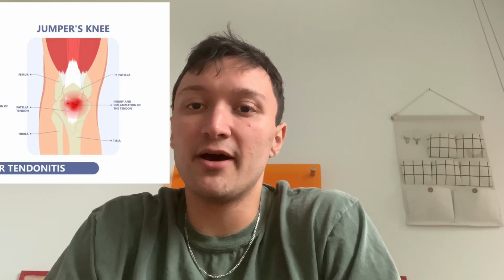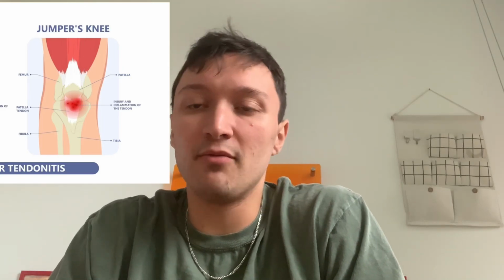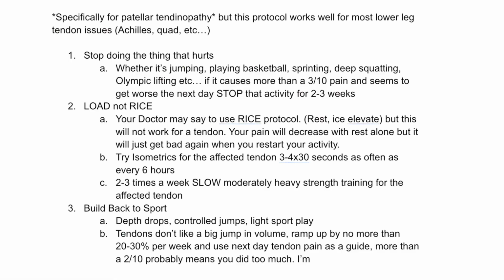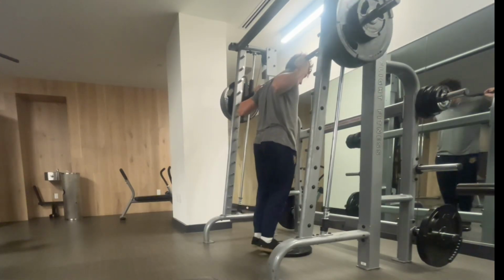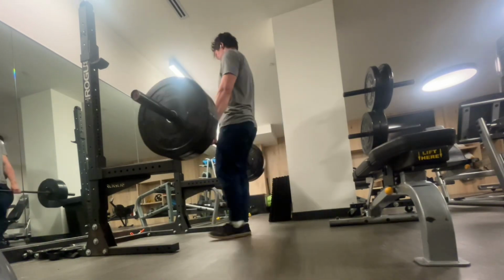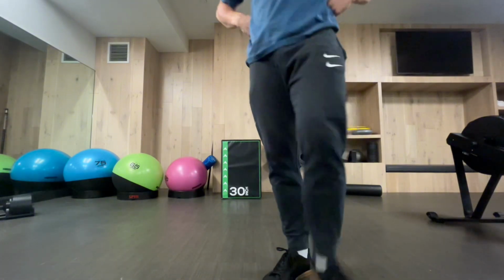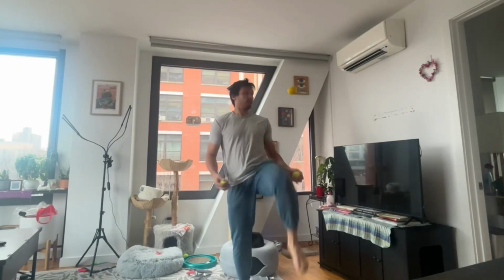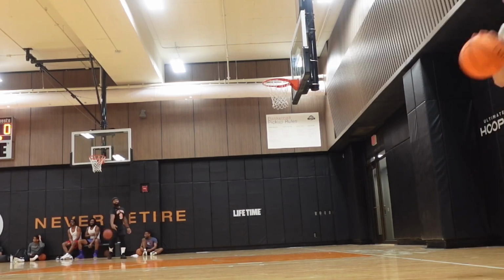Road to 40-Inch Vert Ep 5: How to Fix Knee Pain in Just 5 Minutes for Better Jumps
Welcome back to Episode 5 of my "Road to 40-Inch Vert" series. In this video, I dive into one of the most common issues athletes face—knee pain—and share a simple, effective 5-minute routine that can help alleviate discomfort and improve your vertical jump. Knee pain is a major obstacle when training for explosive movements like jumping, but it doesn't have to derail your progress. Whether you're dealing with tendonitis, patellar pain, or general discomfort from training, this routine is designed to address the root causes of knee pain, improve mobility, and allow you to jump higher with better form.

You can leave your opinions and questions in comment sectio

Let’s see how far we can push the limits